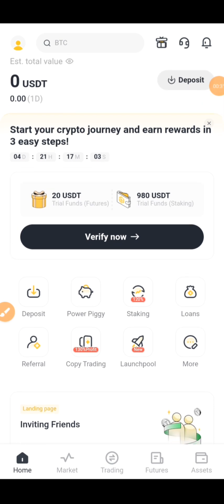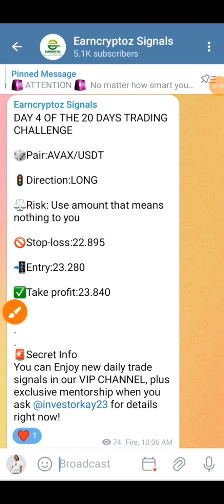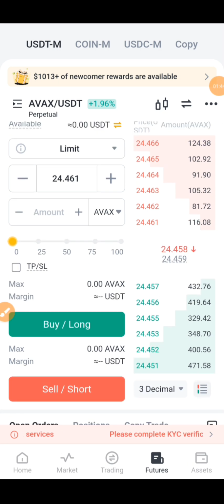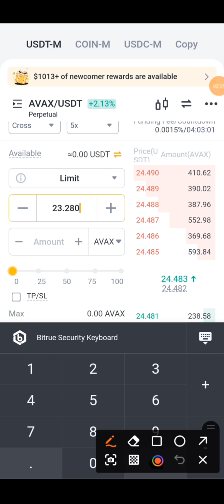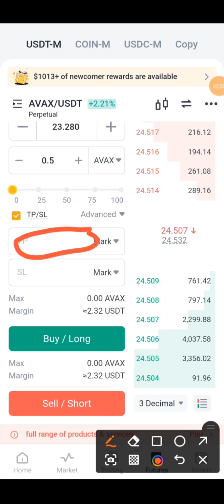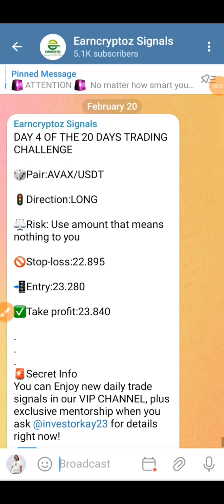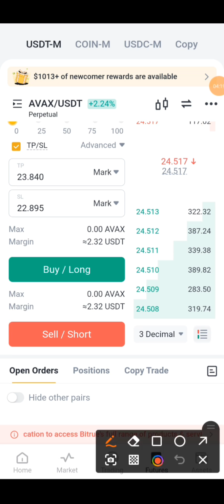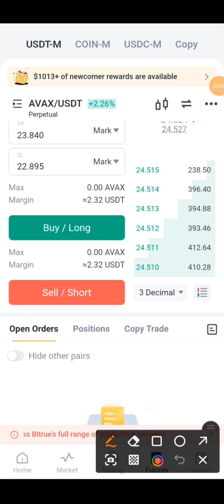How to place a buy position on Bitrue Exchange